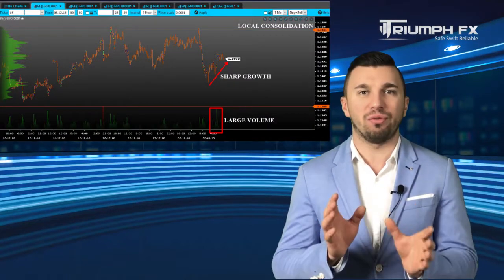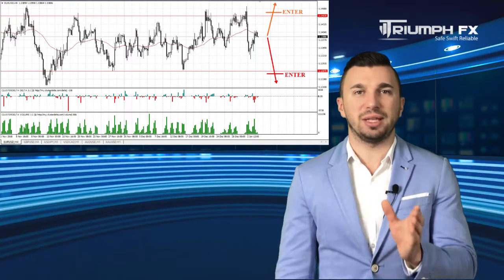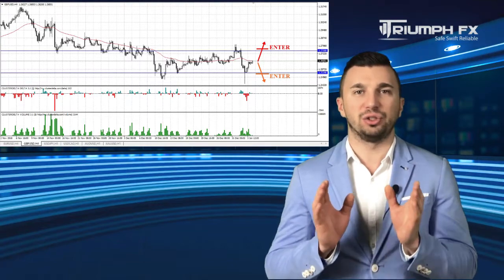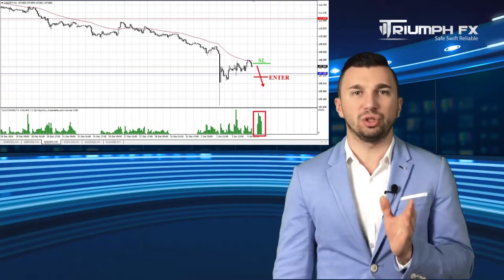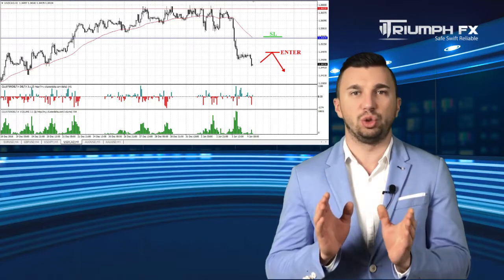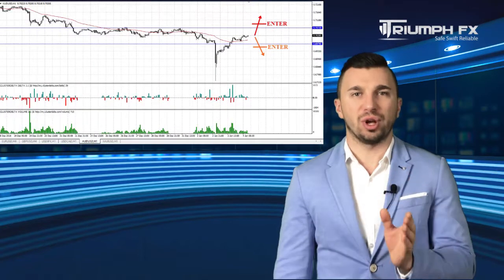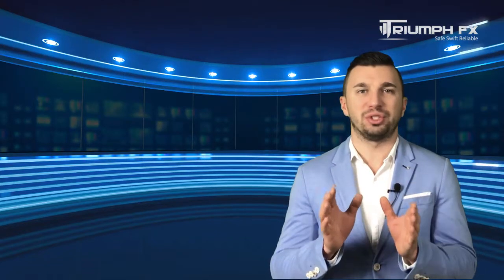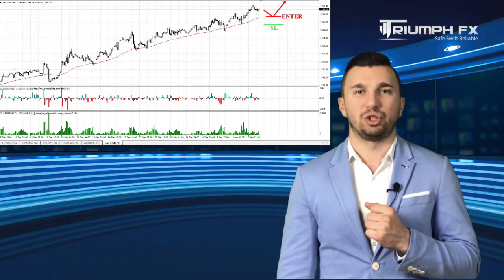Daily Technical Forex Forecast 04.01.2019